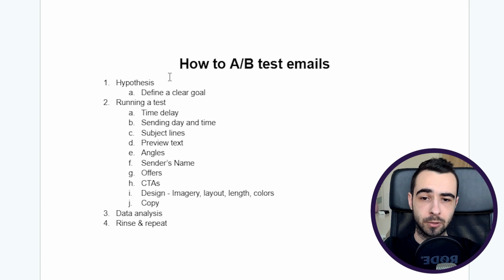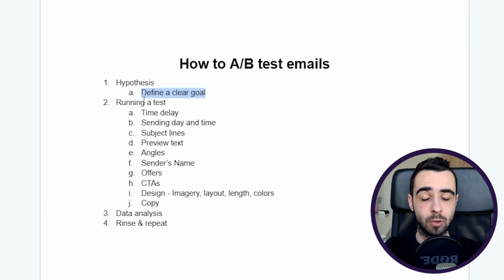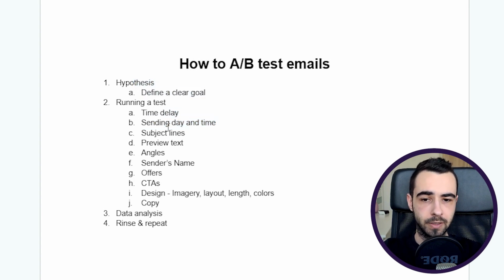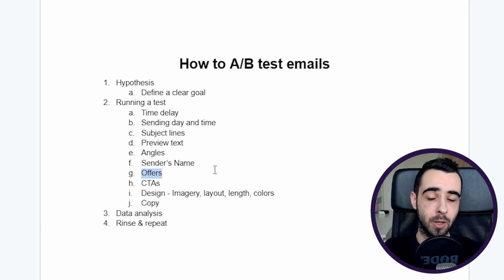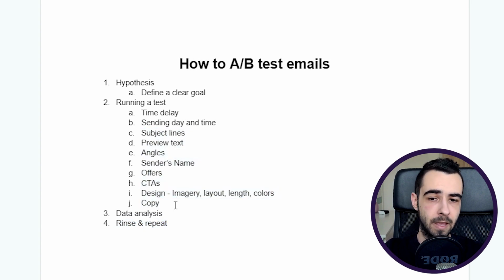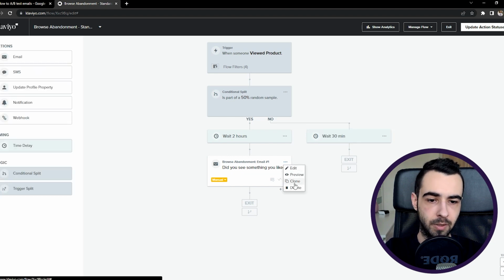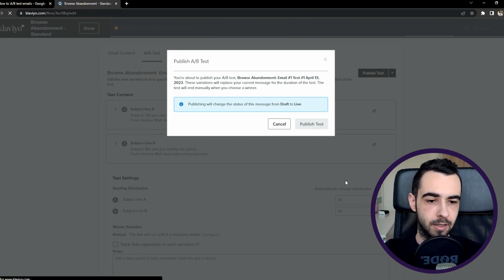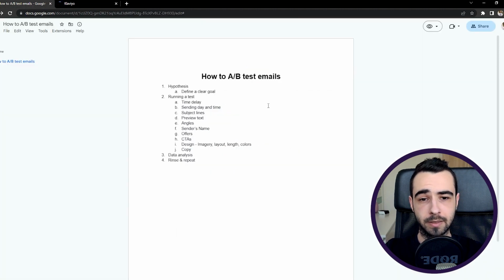How To A/B Test Emails - Klaviyo Tutorial (Shopify Ecommerce Email Marketing)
In this Klaviyo tutorial, I'm teaching you how to A/B test emails to optimize your ecommerce email marketing.

A/B testing is one of the most effective ways to improve your email marketing results and increase Klaviyo attributed revenue on your Shopify store.

Join my FREE newsletter to get tips about scaling ecommerce brands and email marketing
My agency (I'll double your email revenue in 53 days or you don't pay)

After watching this Klaviyo tutorial, you'll know how to perform A/B tests, what to test and how to analyze the data so you can easily scale your Shopify ecommerce business using email marketing.

Hey, my name is Konrad Wysocki. On this channel, you'll learn how to make more sales for your ecommerce brand using email marketing (Klaviyo specifically). I talk about everything ecommerce, direct to consumer brands and email marketing - setup, flows, campaigns, signup forms (pop-ups) and strategy. If you're an ecommerce business owner looking to grow your store without relying on paid ads, subscribe to make sure you don't miss out on content that'll help you scale profitably.